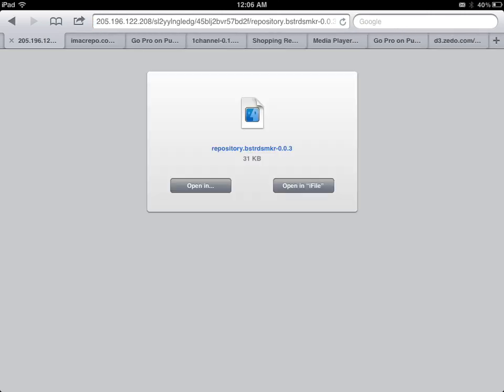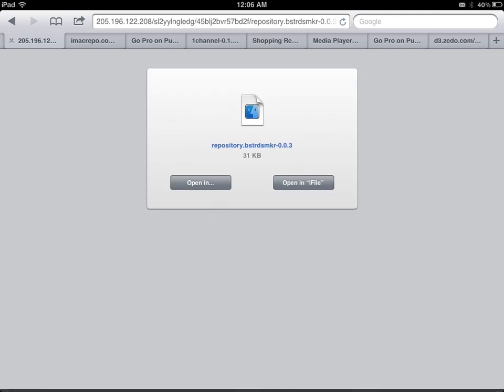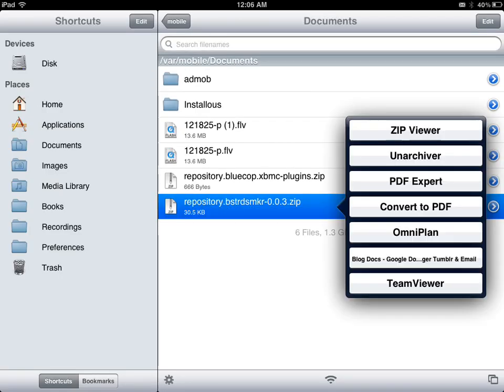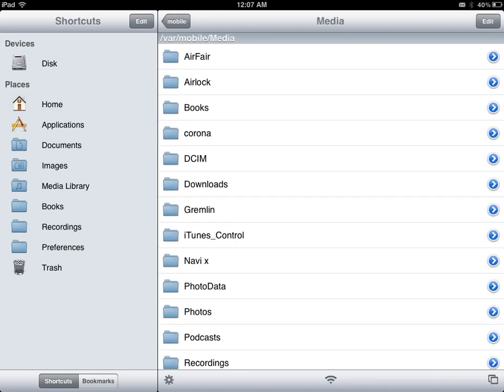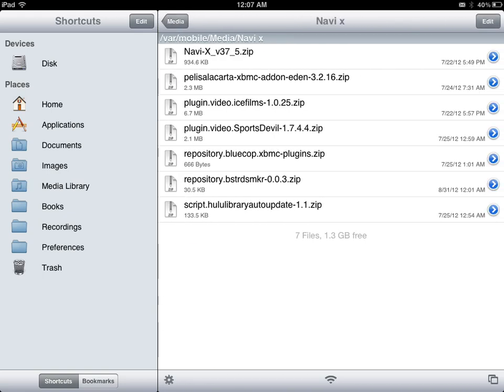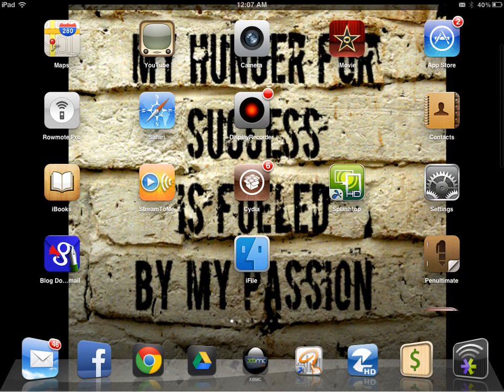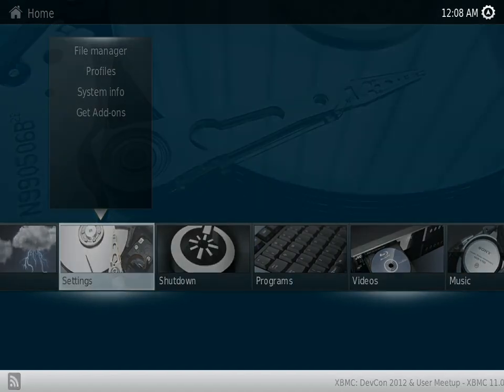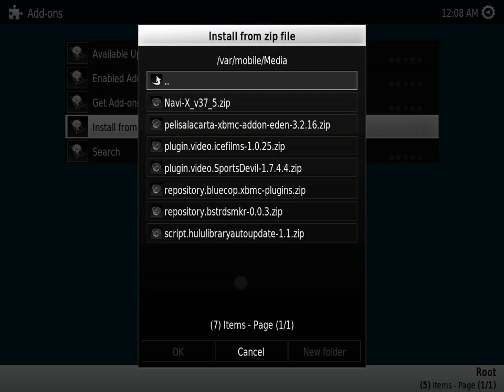How to install 1Channel plugin in XBMC for iPad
How to install 1 Channel plugin for XBMC on the iPad.